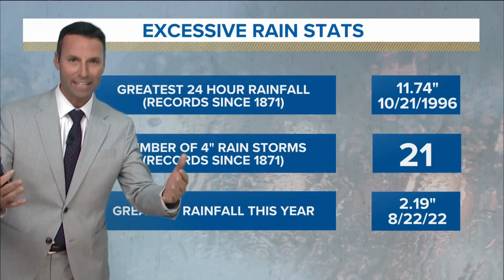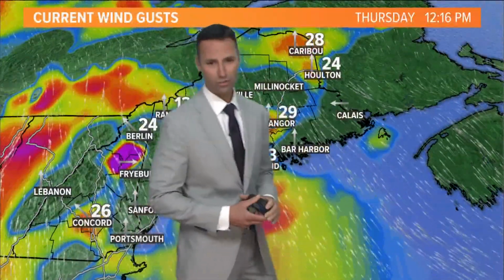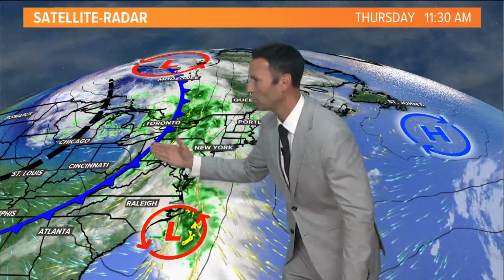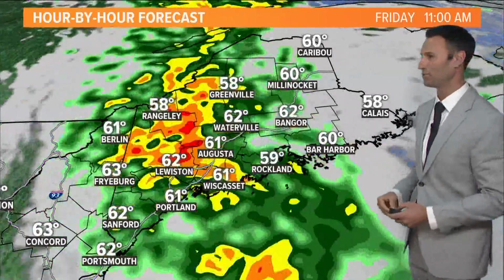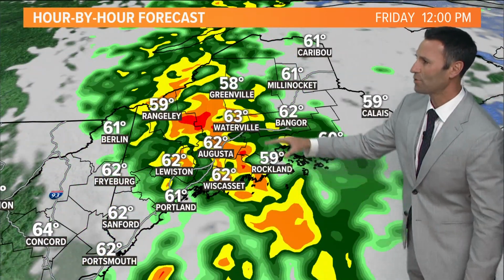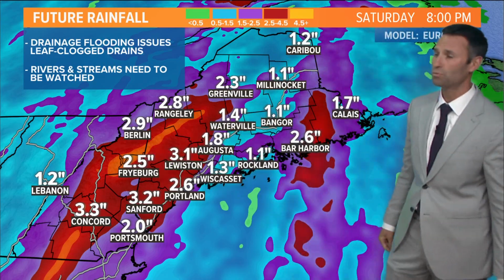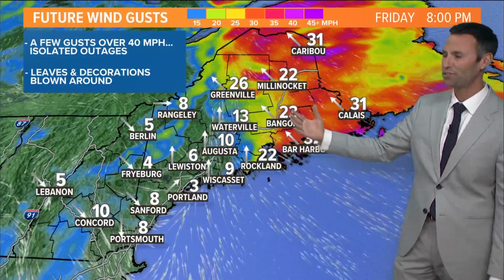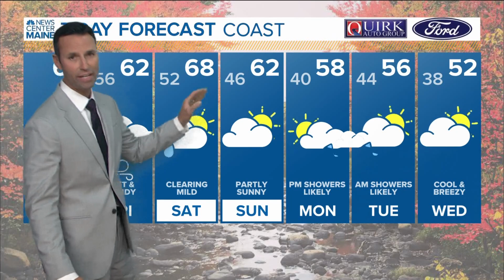NEWS CENTER Maine Weather Video Forecast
NEWS CENTER Maine Weather Video Forecast: UPDATE Thursday, October, 13, 2022. 12:00 pm